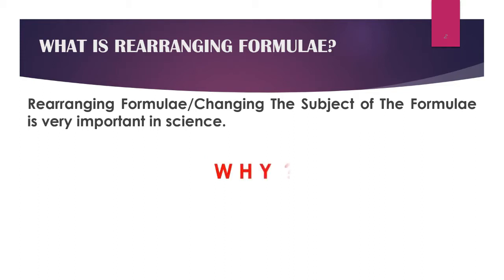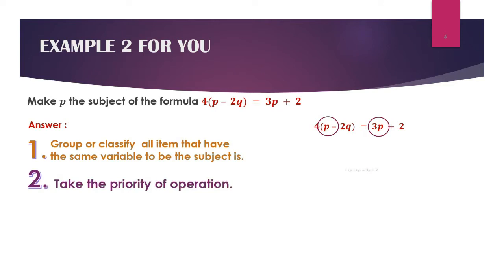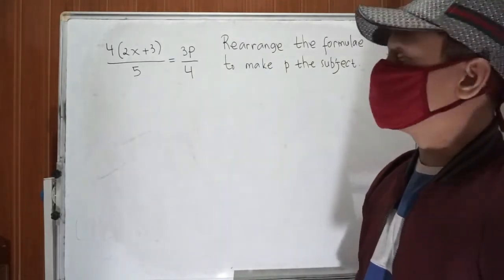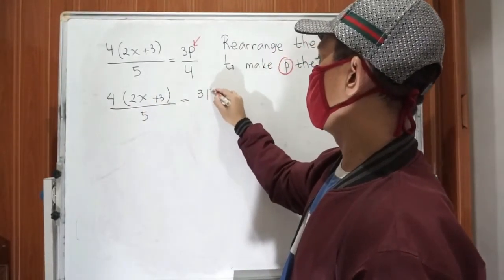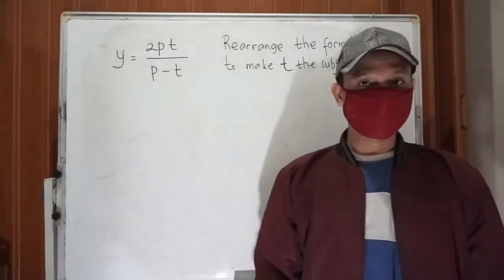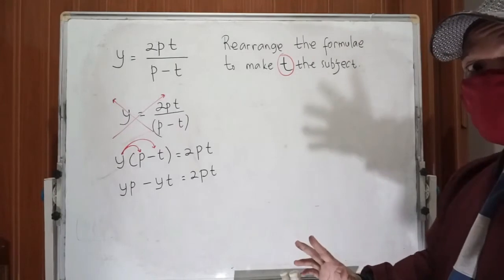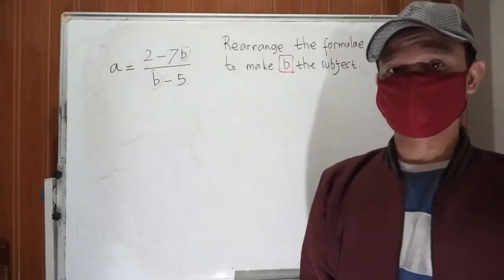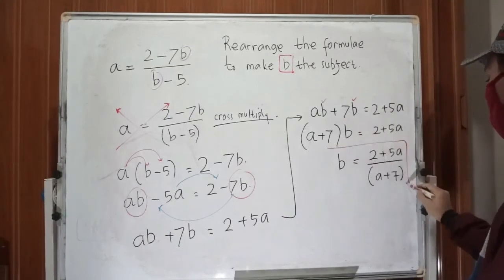REARRANGING FORMULA (CAMBRIDGE IGCSE & IB)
MATHEMATICS : REARRANGING FORMULAE (CAMBRIDGE & IB). This video is intended for students and teachers conducting Cambridge and IB Curriculum and those who want to understand Math, Physics, Chemistry and Science easily.